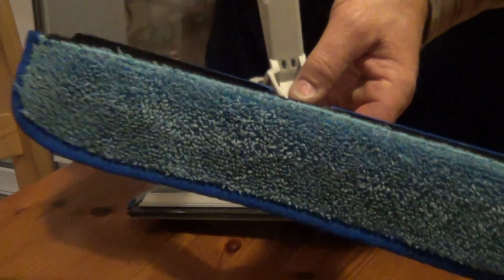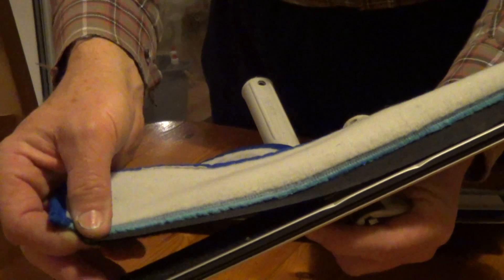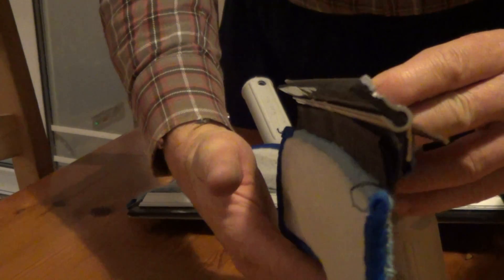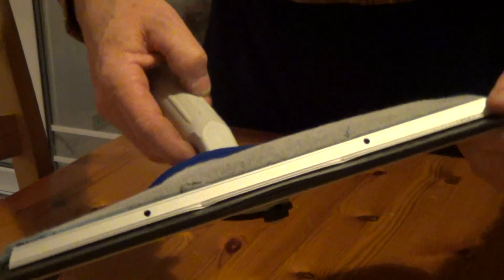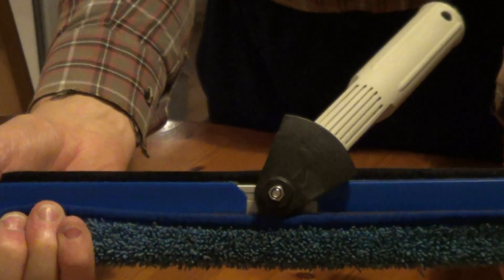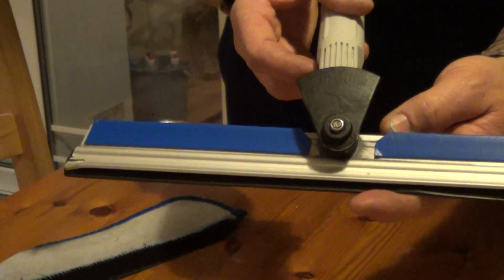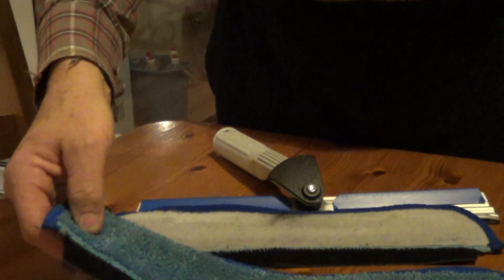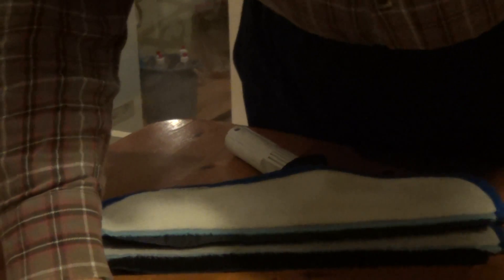Pads for Wagtail - Window Cleaning Tips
Pads For Wagtail - Window Cleaning Tips. New Here I have sewn a strip of velcro to the bottom of each pad, both in a slightly different way. Both work wonderfully and the pads are now much more secure too. The biggest difference is that they no longer interfere with frames when closing out. Anyway it's just an idea but I can tell you that it improves performance a lot whilst in flipper mode.